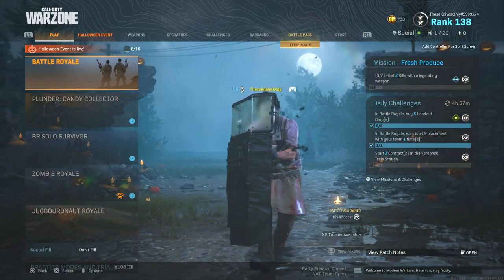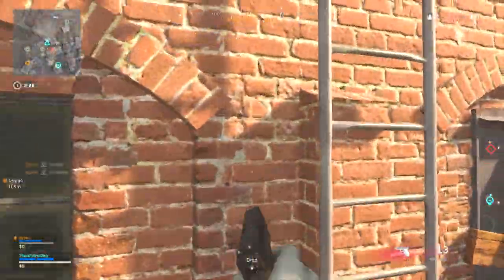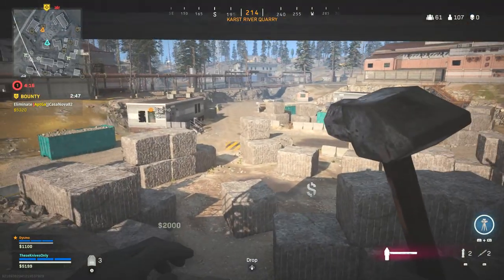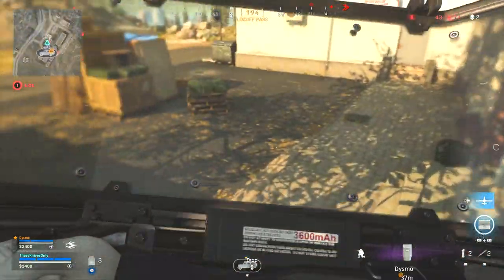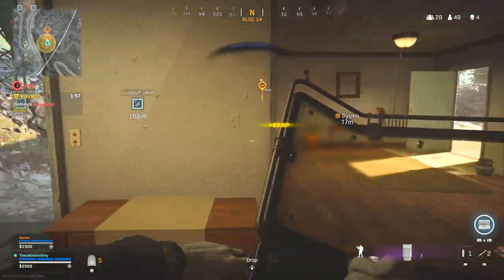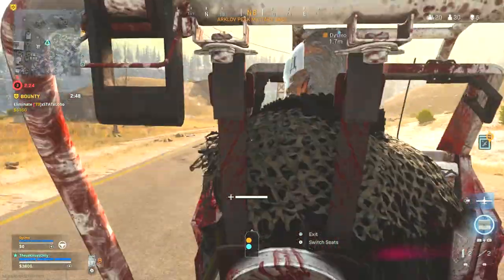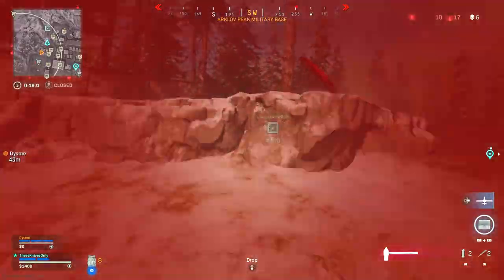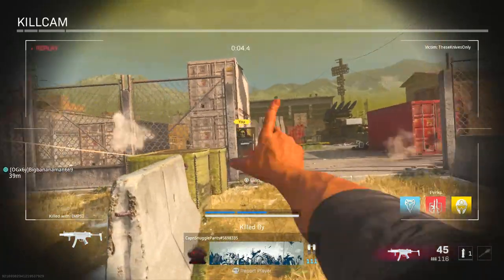I CHECKED OUT THE MEAT GRINDER and it's actually pretty cool